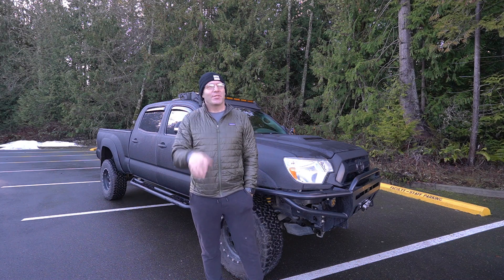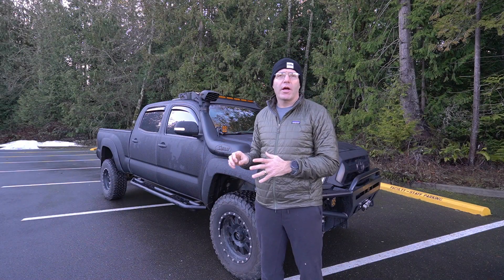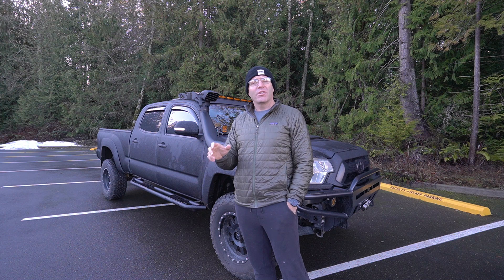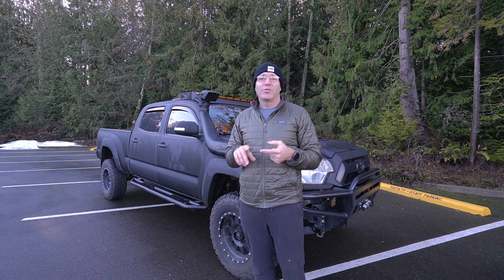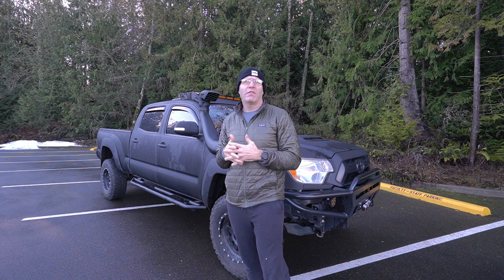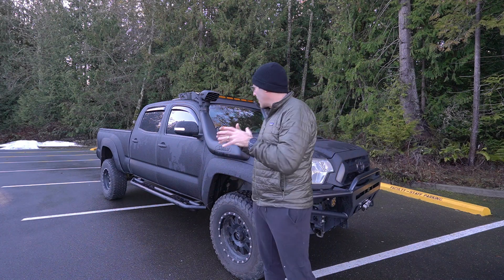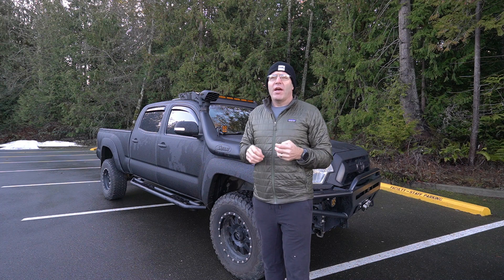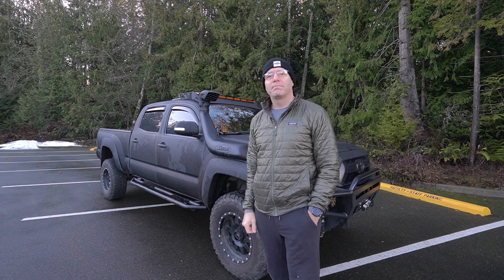Best Mid Size Canopy Camper? Truck Build Camper Reveal!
What is the best canopy camper for a midsize truck? It depends on what your needs are. This video will reveal whether I picked Skinny Guy Camper, Alu Cab Canopy Camper, Go Fast Camper, Kimbo Camper, or the AT Overland Atlas. Here my why to help drive your future purchasing decision.